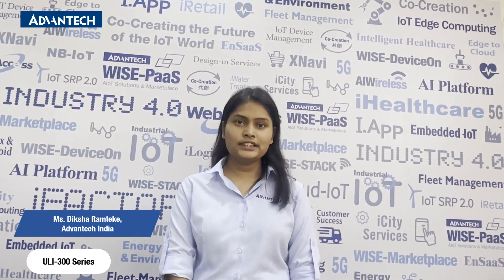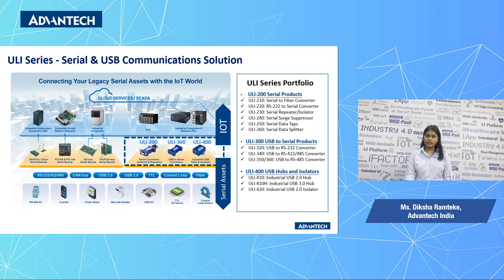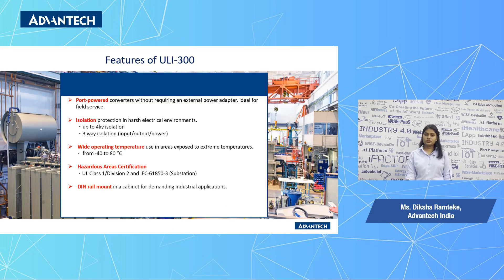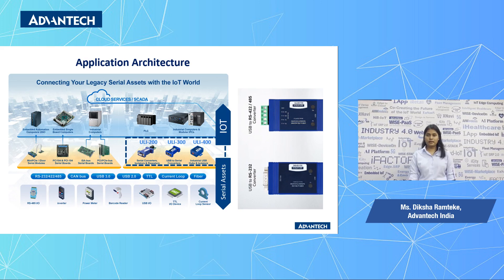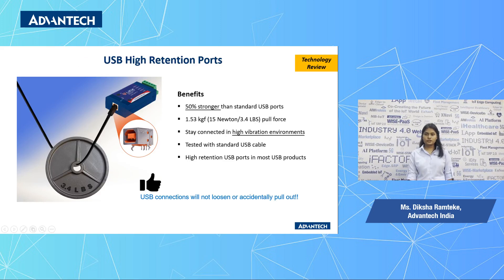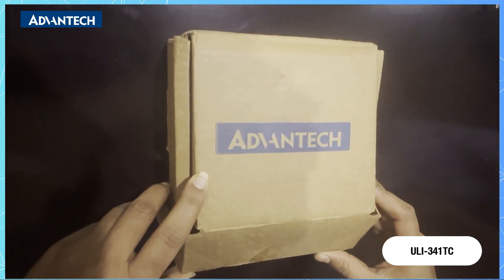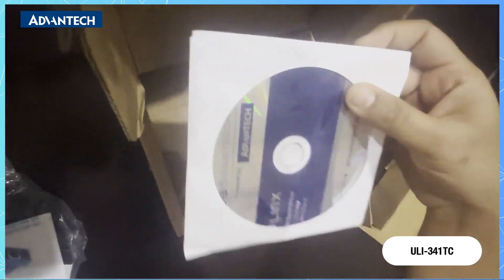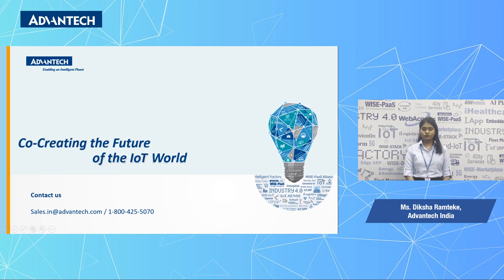ULI 300 Series introduction and Unboxing video, Advantech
The Advantech ULI series offers a complete line of serial to serial & USB to serial convertors for improving legacy serial devices with IoT.

Tags